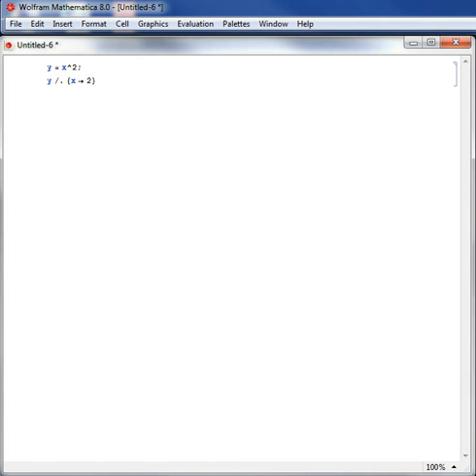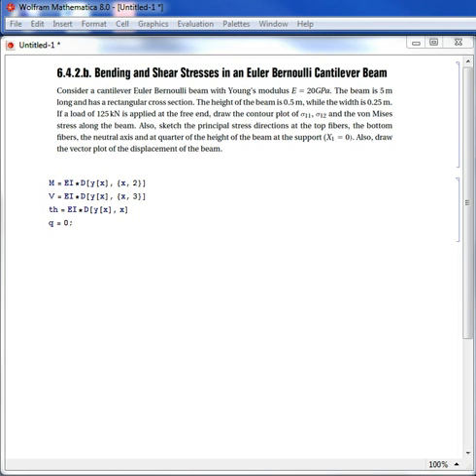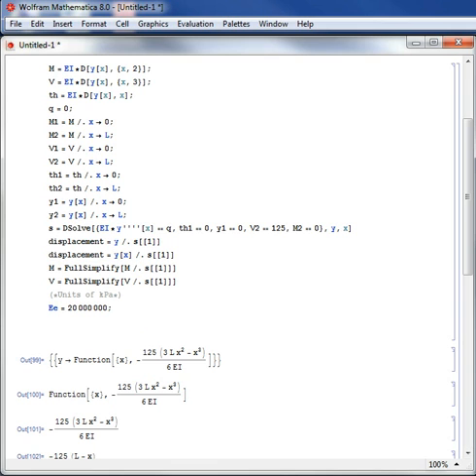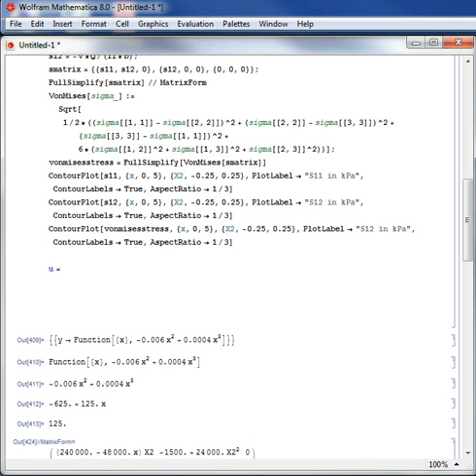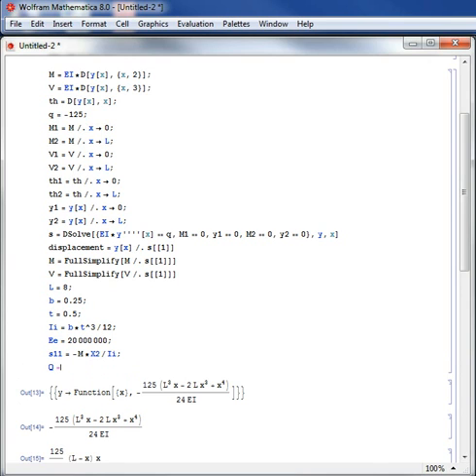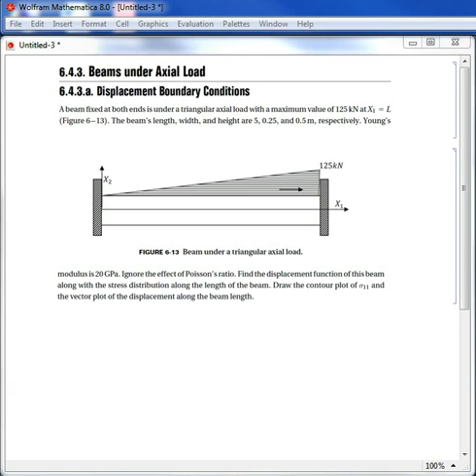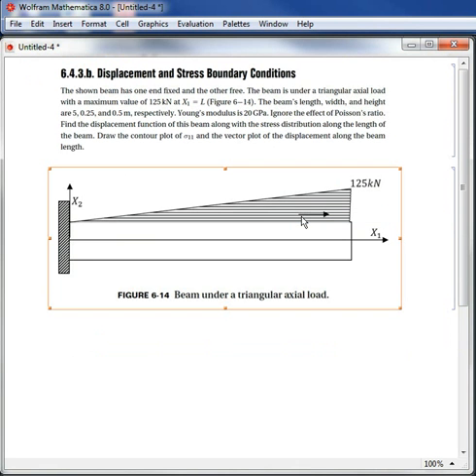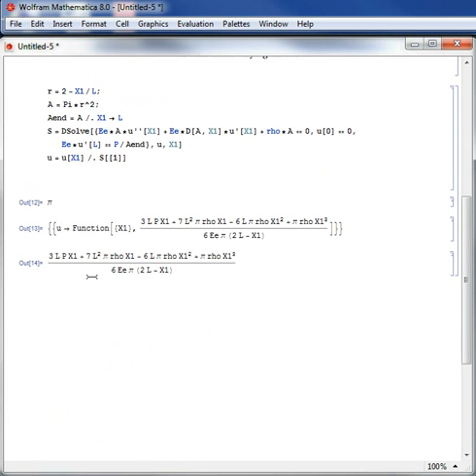Mathematica Tutorial Beams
In this tutorial, I go through the different problems in chapter 6 that discuss the solution to the differential equations of equilibrium for the Euler Bernoulli beam and a beam under the effect of axial loads.